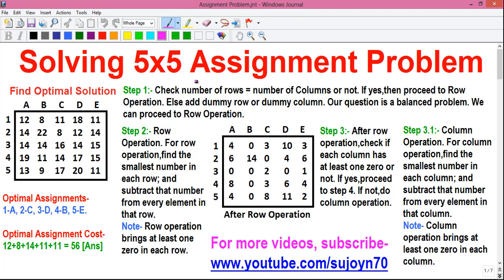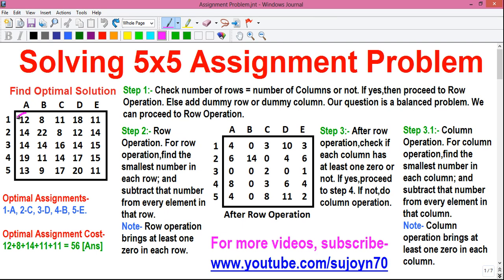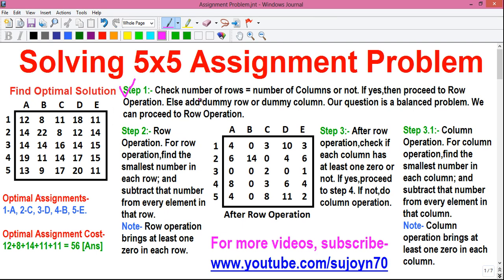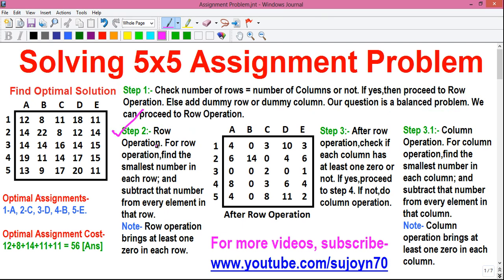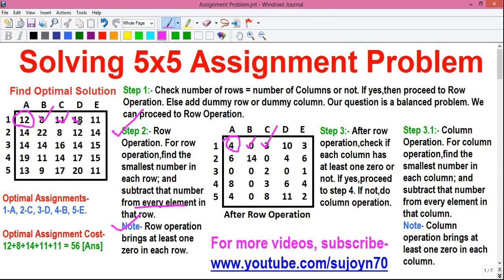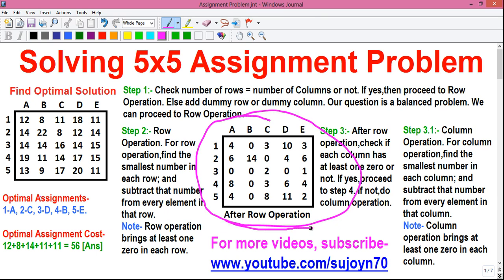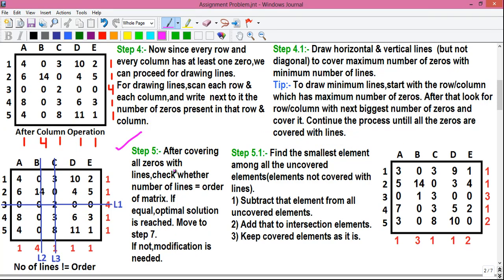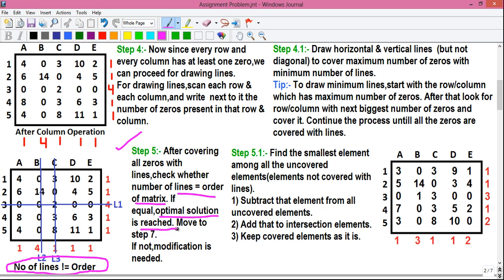Operations Research Tutorial #53: Solve 5x5 Assignment Problem in 7 Easy Steps_Best Tutorial [1of2]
Hi,I'm Sujoy. And today in this video I'll tell you how to solve 5x5 Assignment Problem in 7 easy steps using Hungarian Algorithm. This video is divided in 2 parts,this is 1st part.

Topics explained-
1. Basics of Assignment Problem in Operation Research(OR)
2. What is Cost Matrix,Assignment Cost, Balanced and Unbalanced Assignment Problem
3. How to perform row operation & column operation
4. How to prepare for and draw lines
5. Tip for covering maximum number of zeros with minimum number of lines
6. Test for optimality
7. Modification for optimality in Assignment Problem
8. How to do the assignments
9. How to find allocation list and optimal allocation cost with explanation

1) Statistics,
2) Numerical Methods,
3) Calculator Tricks for Exams
4) Business & Financial Mathematics,
5) Operations Research(OR),
6) Computer Science & Engineering(CSE),
7) Electrical Engineering,
8) Life Hacks!
9) CCNA Networking,
10) Android Application Reviews,
11) India Travel & Tourism,
12) Street Foods,